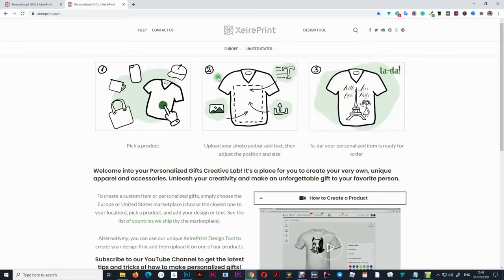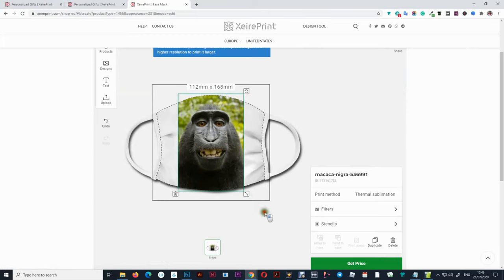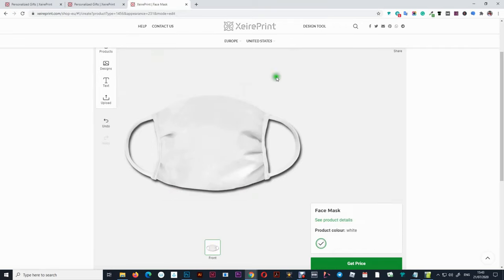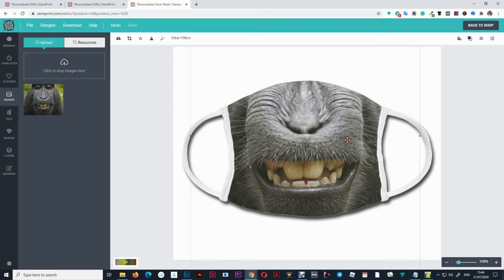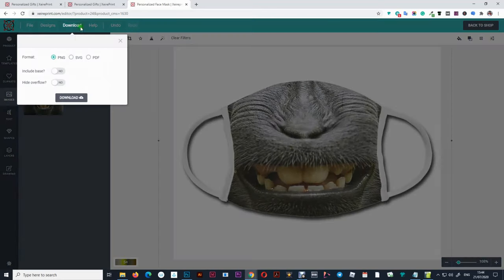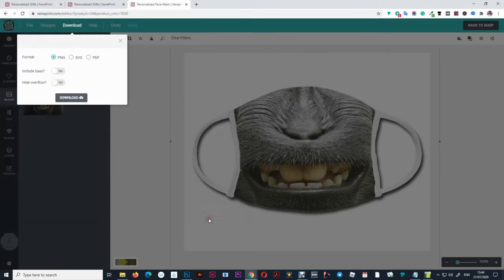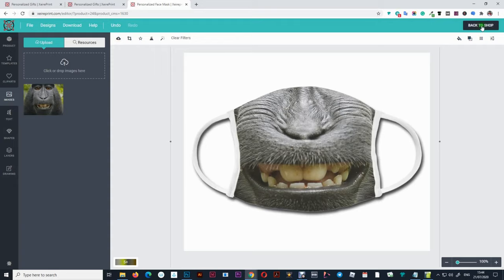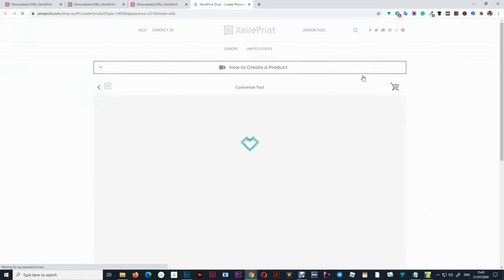Funny DIY Custom Print Face Mask How To Create Design For Personalized Printed Facemask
Create your own custom face mask Use XeirePrint Design Tool to make a funny DIY custom print face mask. Upload your design to the customization tool and done - your facemask is ready to be ordered. COVID-19 coronavirus brings its own rules and one of them is to wear a face mask in shops and public transport. Why not do it in a fun way? Create your own one of a kind face mask.